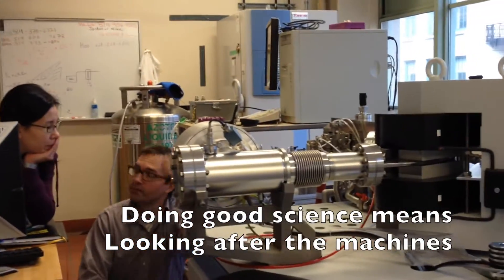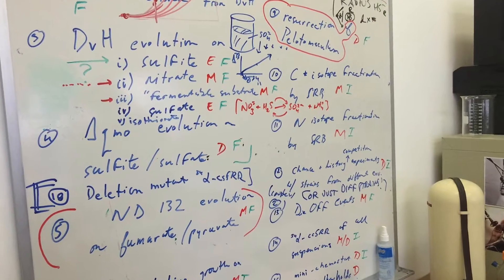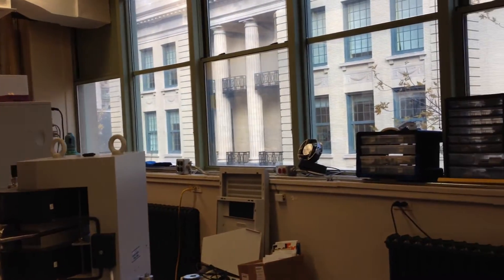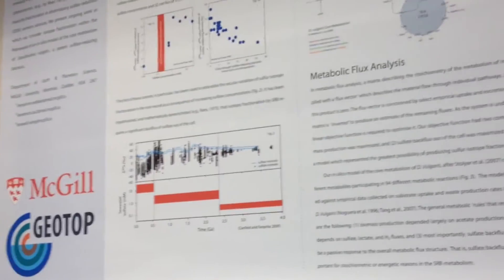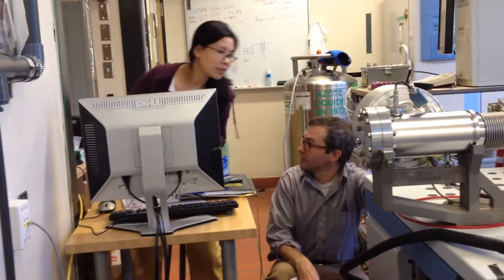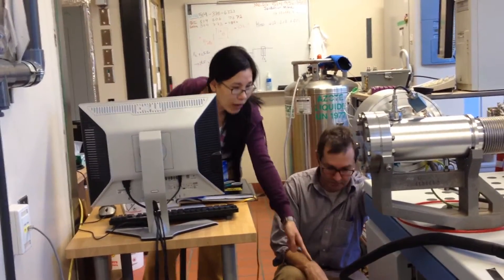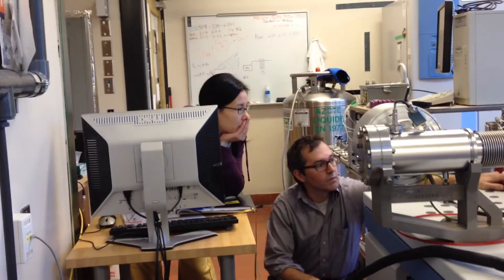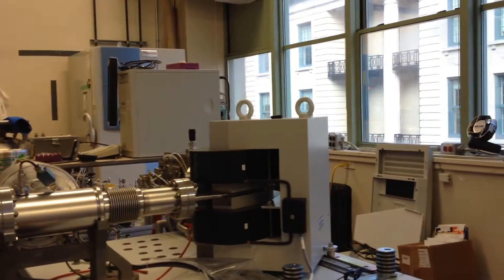Cleaning the mass spectrometer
Gathering information about microscopic materials depends on having very finely tuned machines like the mass spectrometer in Boswell Wing's lab at McGill. But keeping it that way depends on regular upkeep./ (Media Relations Office / KG)